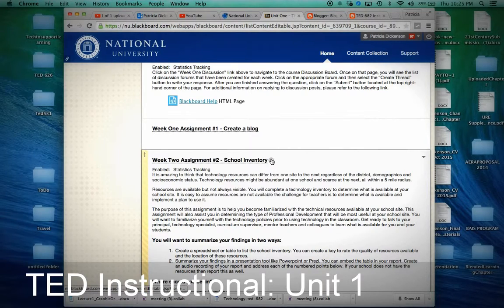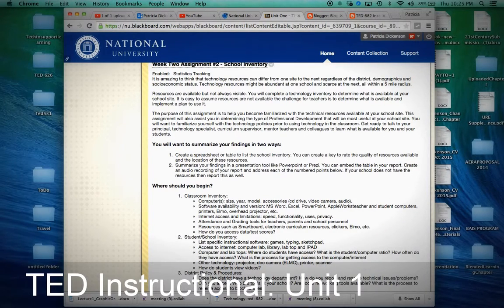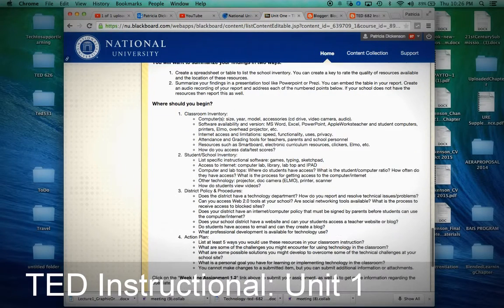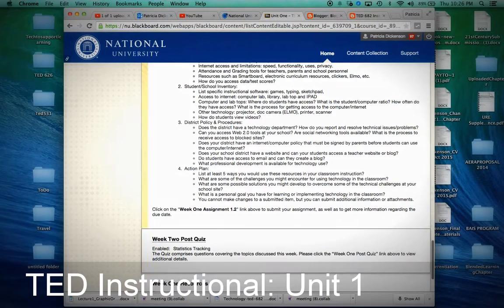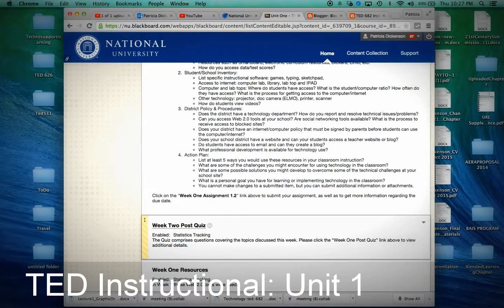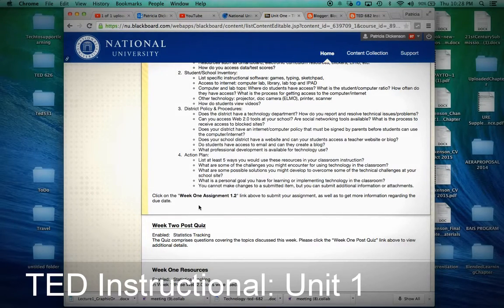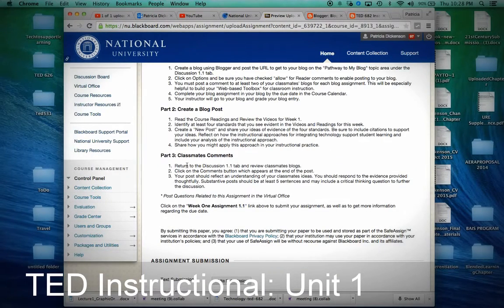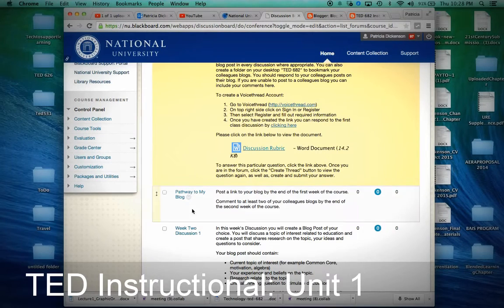TED Instructional Technology: Unit 1 Overview